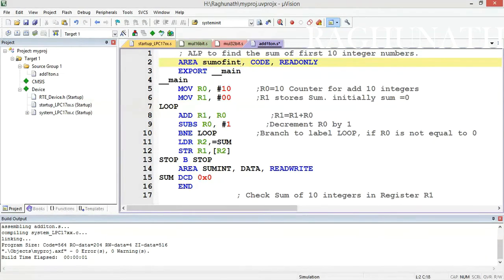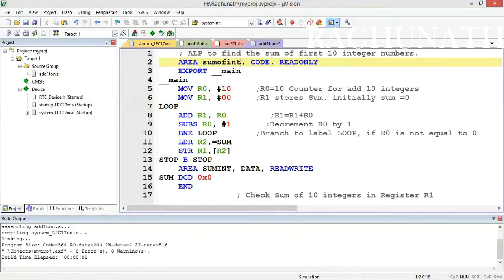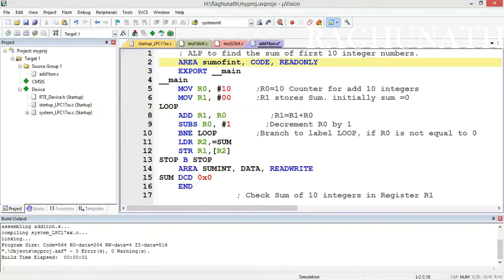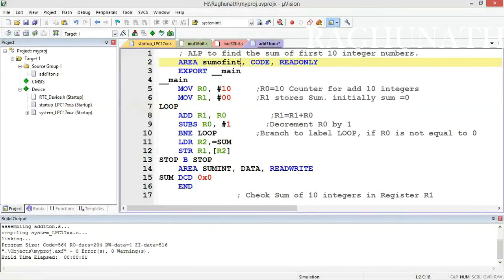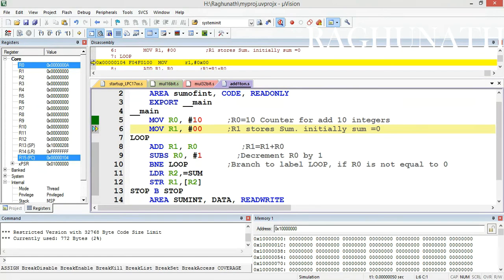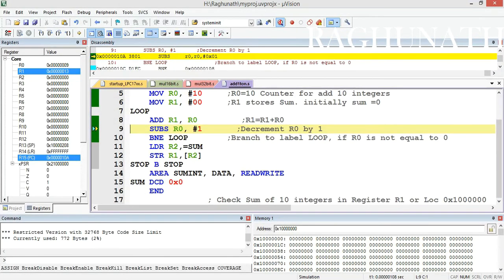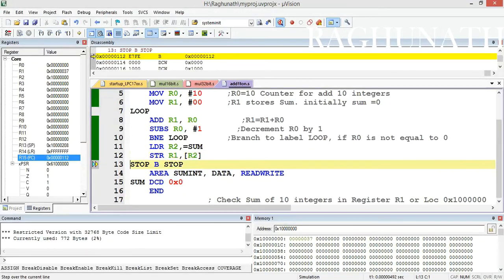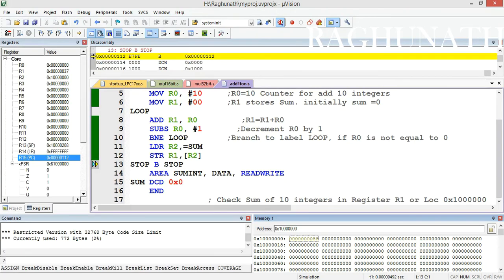ARM ALP to add first 10 integers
ALP to add first 10 integers